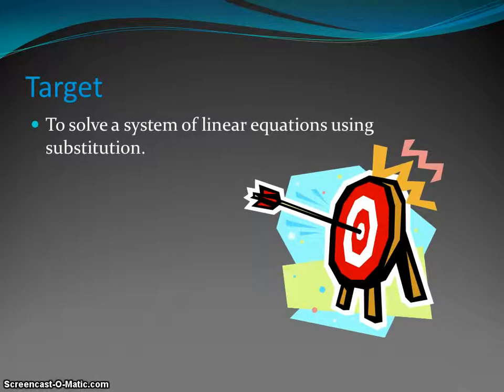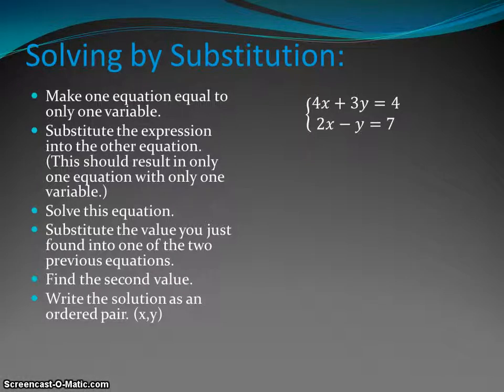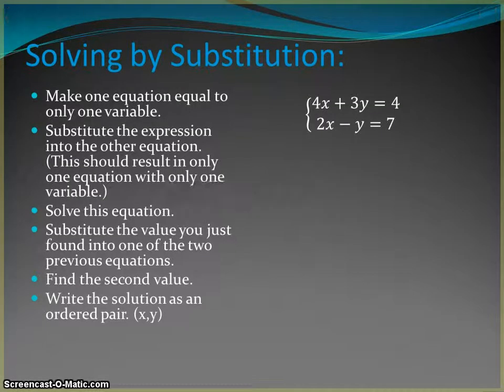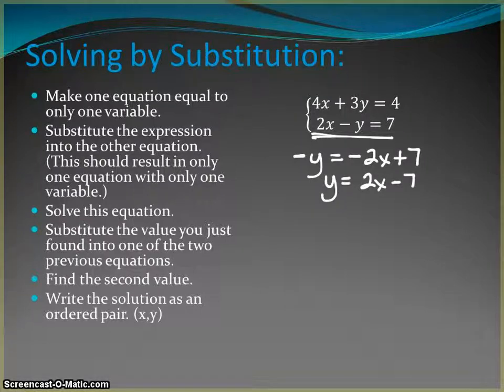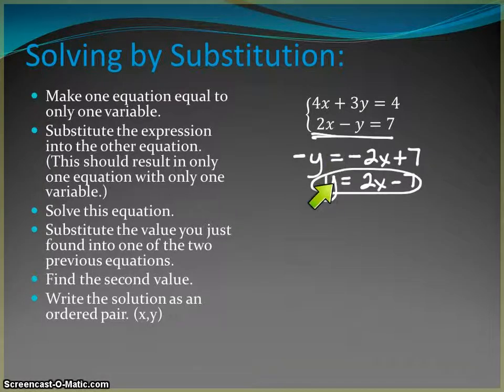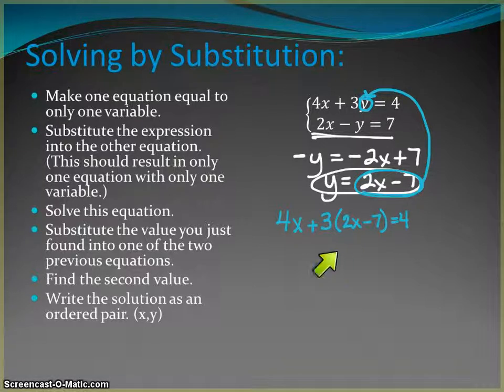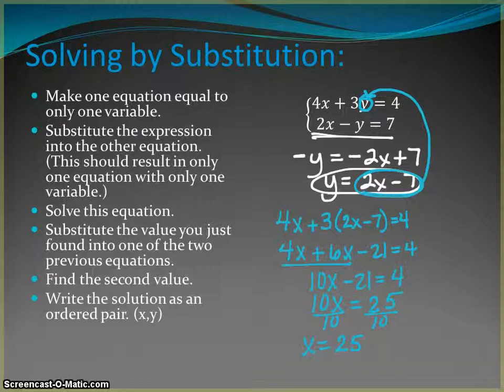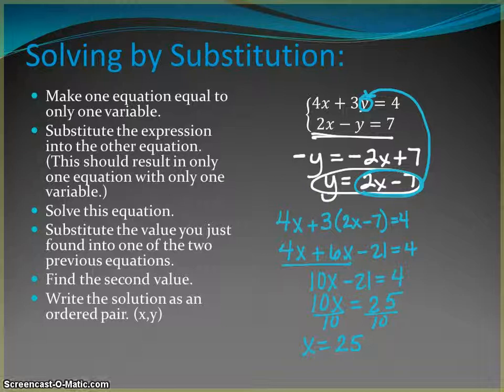systems by substitution 2